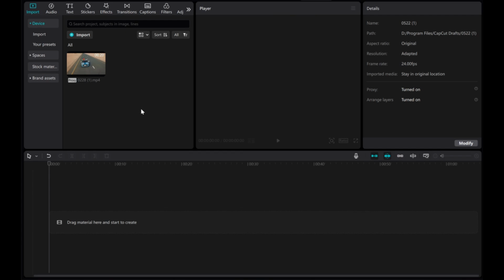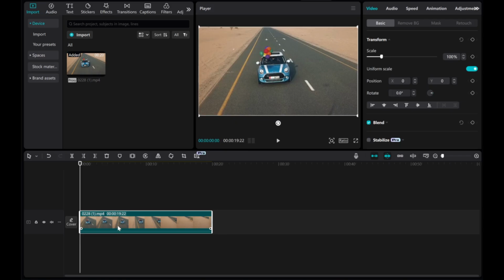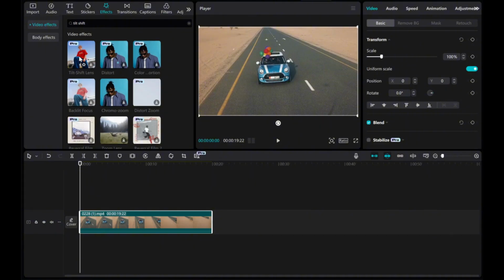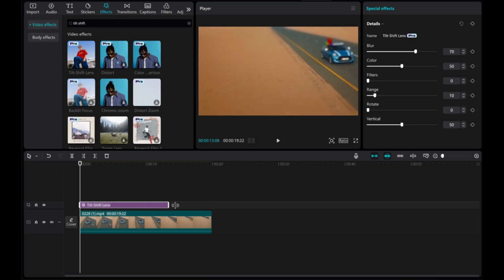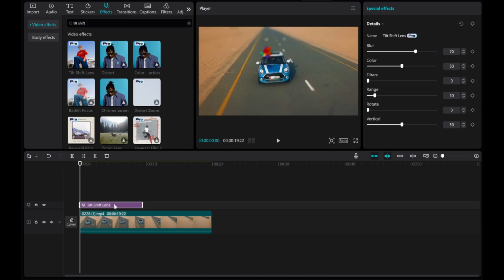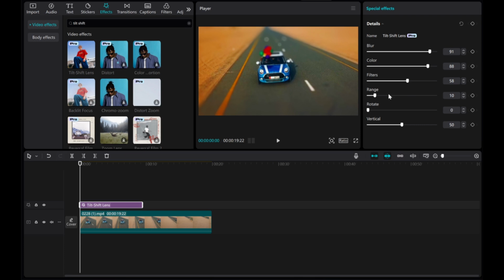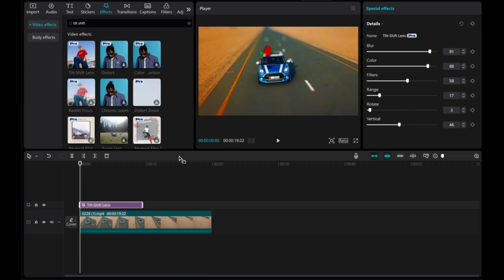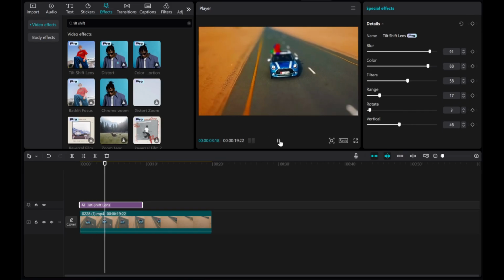How to Add Tilt Shift Lens Effect in CupCut PC (Pro)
Discover how to add a professional tilt-shift lens effect to your videos in CupCut PC Pro with this step-by-step guide. Elevate your editing skills and create stunning visual effects!